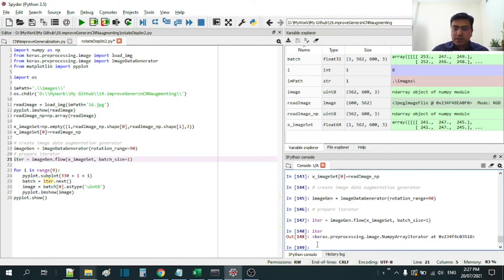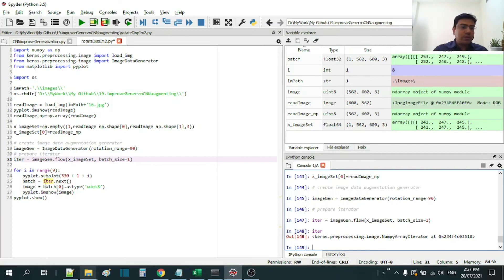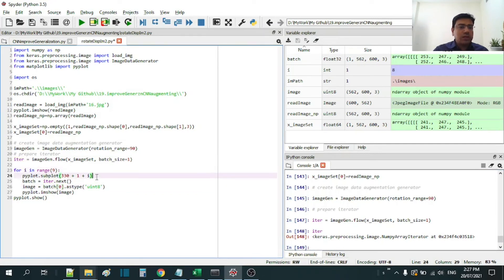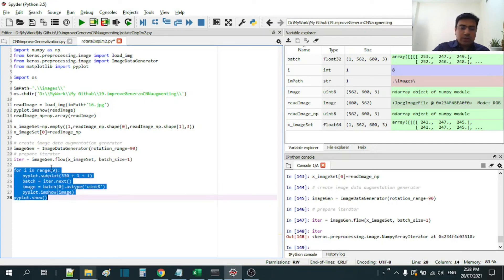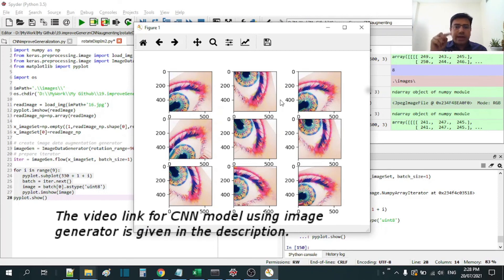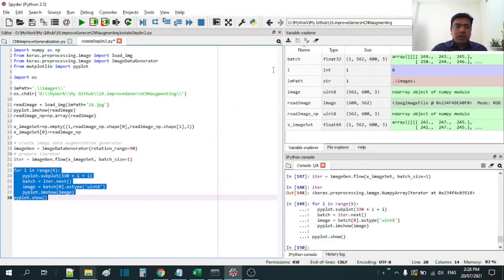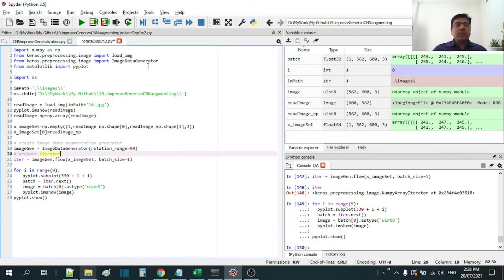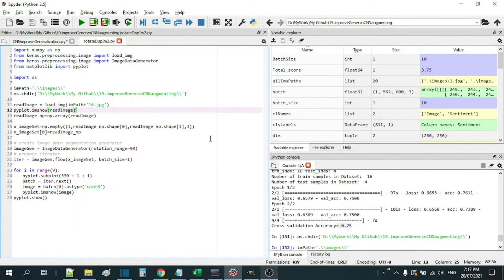Python code to demo Image Generation using ImageDataGenerator on a Single Image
This python code demonstrates the use of ImageDataGenerator on a single image and displays that image after rotation transformation.